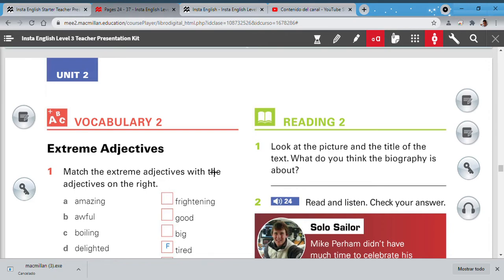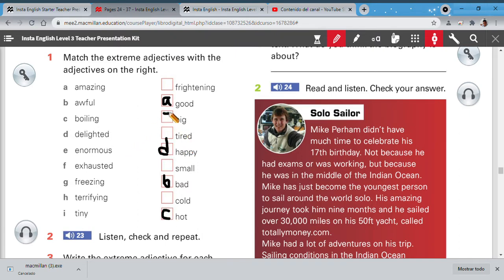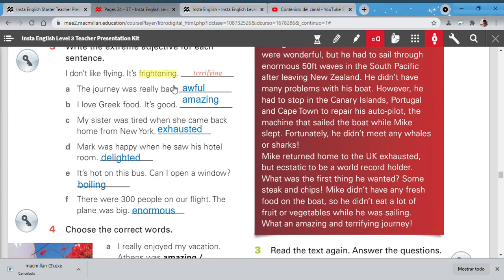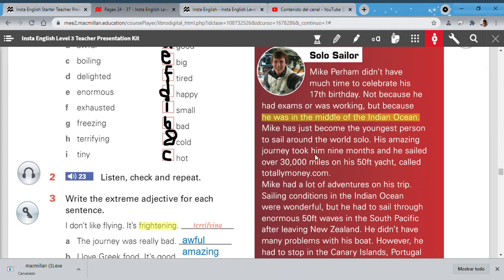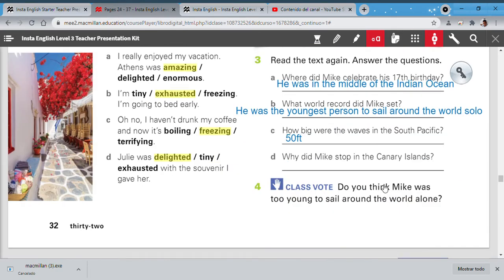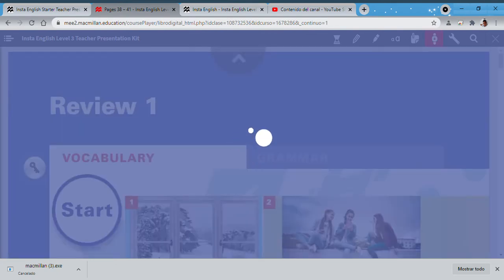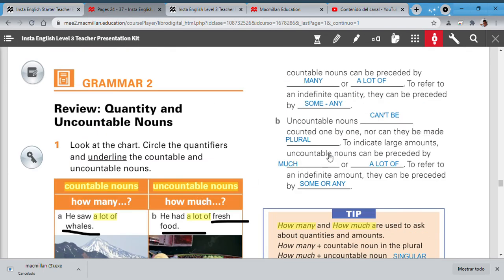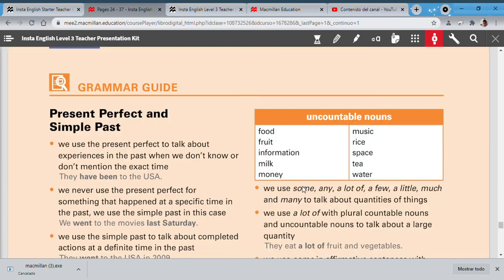Pages 24 37 Insta English Level 3 Teacher Presentation Kit Google Chrome 2021 04 11 14 49 14